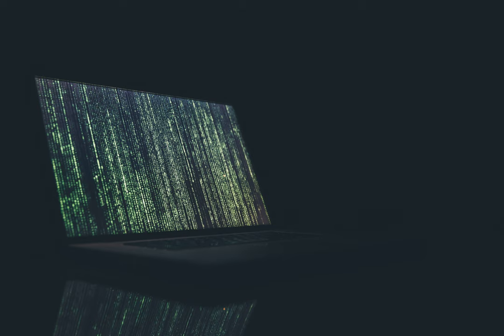encryption - Unrecoverable information in HDD